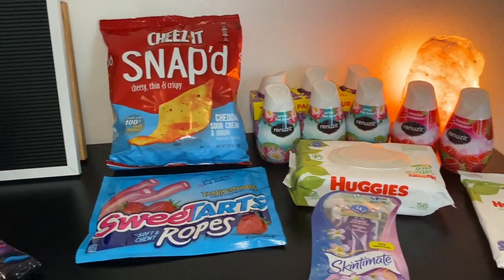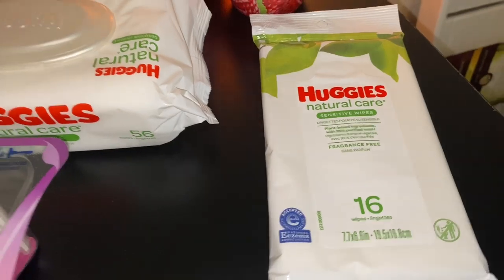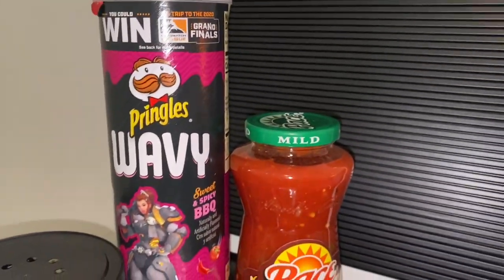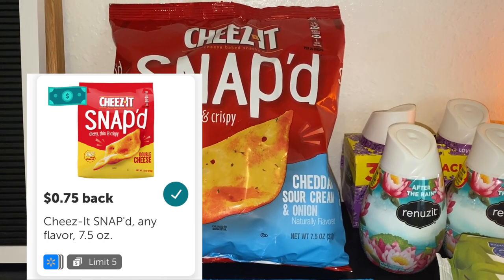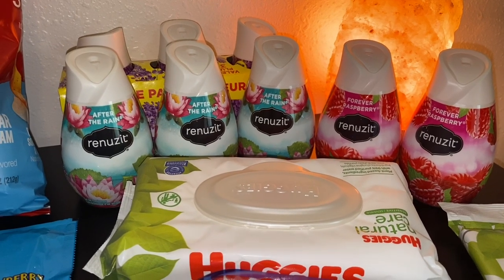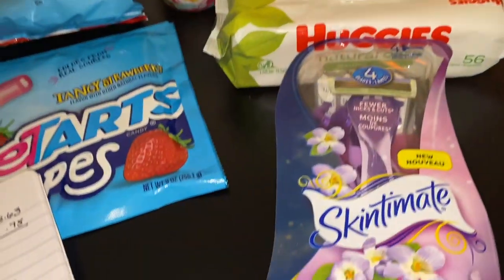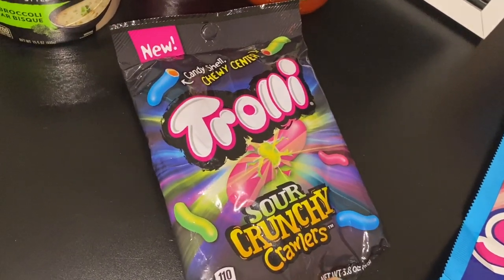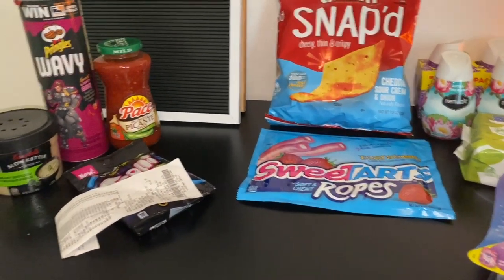Walmart Haul Using Fetch Rewards & Ibotta! FREE Transaction | SAVING WITH SHANIQUA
Hey guys! Here is a Walmart haul for you guys using fetch rewards and Ibotta. ❤️

Cashback Apps! 💰
💰-Rakuten (Formerly Known As Ebates)- You Can Get Cash Back For Your Online Purchases. You will also get $10 for signing Up After Using Rakuten For The First Time.
💰-Fetch Rewards: Get $3 In Points For Signing Up enter the code K6TJC

About Me! 🙂

** I DO NOT AND WILL NOT TOLERATE ANY DISRESPECT ON MY CHANNEL. THIS CHANNEL IS STRICTLY POSITIVES VIBES ONLY! IF YOU'RE A NEGATIVE PERSON, KINDLY DISMISS YOURSELF! WE VIBE HIGH OVER HERE! THANK YOU!